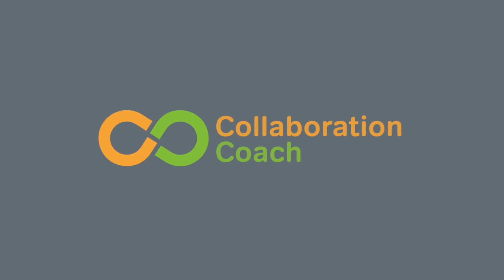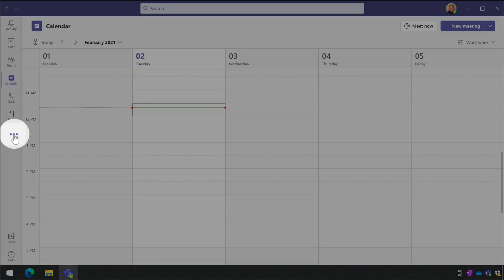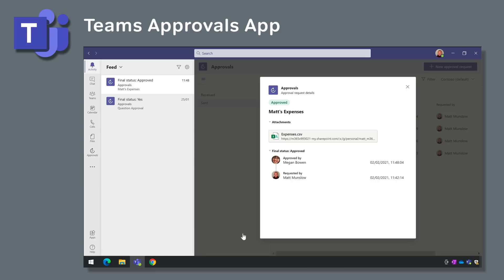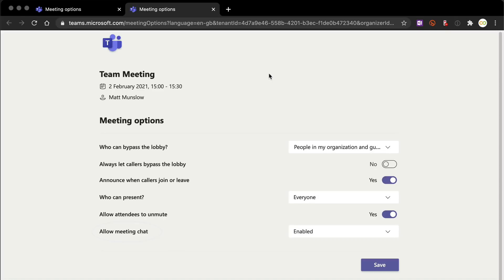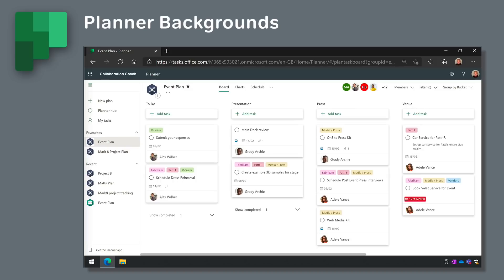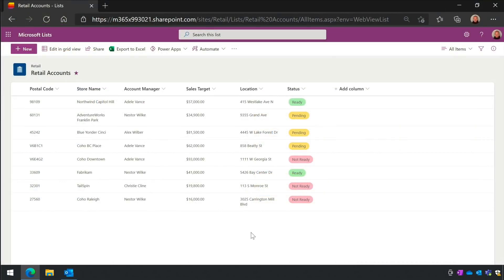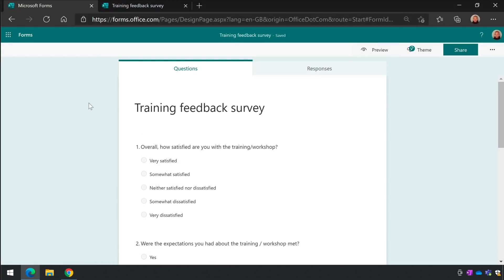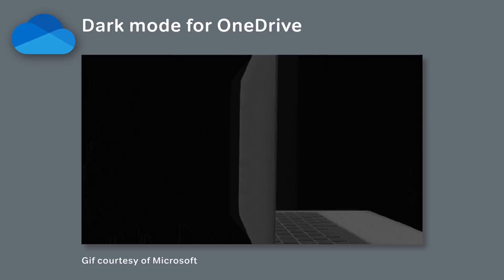Office 365 Roadmap Radar | What's New in Office 365 | February 2021 Update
The Roadmap Radar is all about what's new and next in Office 365. We've scoured the Office 365 roadmap for updates so you don't have to.

⏱TIMESTAMPS

00:00 - Introduction

MICROSOFT TEAMS
00:10 - Presenter View for Teams Meetings
01:06 - Approvals App for Teams
02:38 - Shared Calendars for Teams channel
03:31 - Meeting chat moderation
04:33 - Calls App Refresh

PLANNER
04:49 - Planner Backgrounds
05:48 - Planner File recommendations

MICROSOFT LISTS
06:15 - Lists Rules
07:05 - Lists iPhone App

FORMS
07:43 - Send Forms Response Receipts
08:29 - Text formatting for Microsoft Forms

ONEDRIVE
08:49 - Dark mode for OneDrive for web